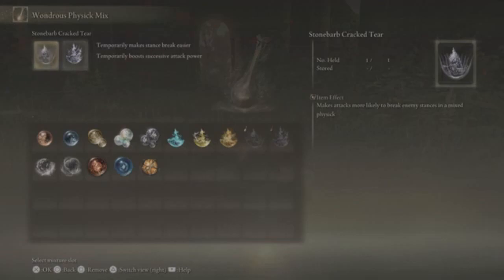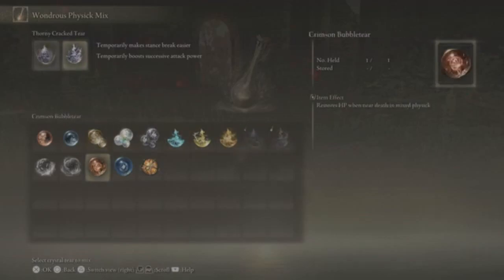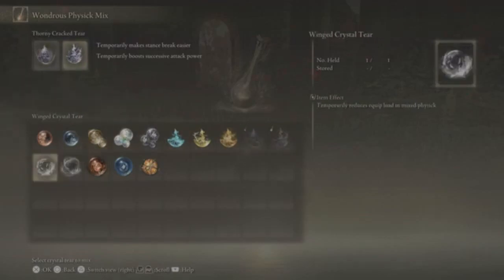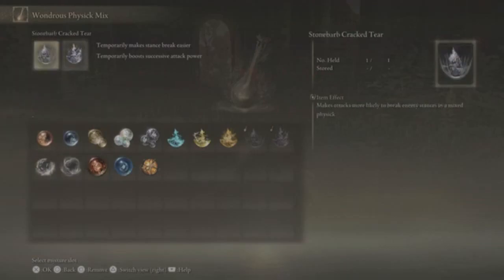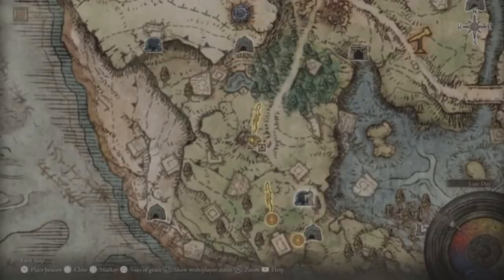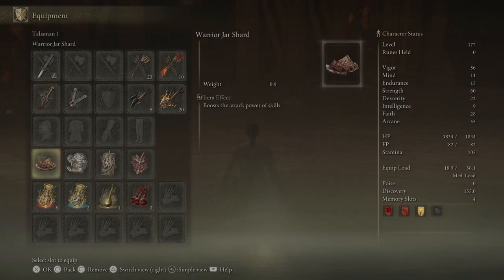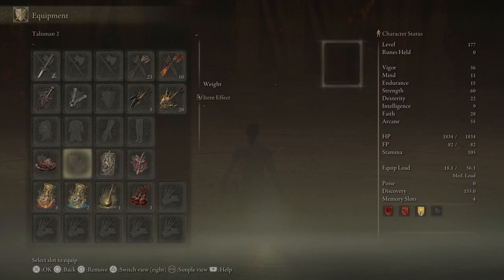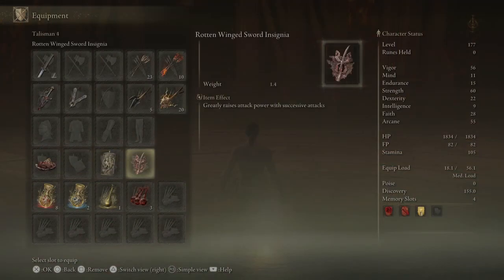Elden Ring Final Boss Cheese Build Explanation *patched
The Rotten Winged talisman is good with the Blood boil aromatic. It makes you do more damage to Radagon with this combo.